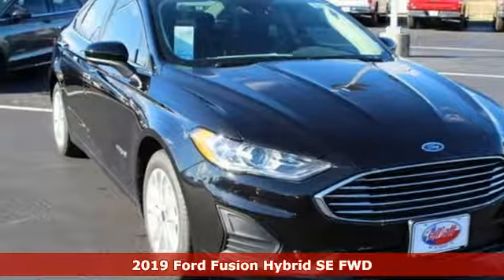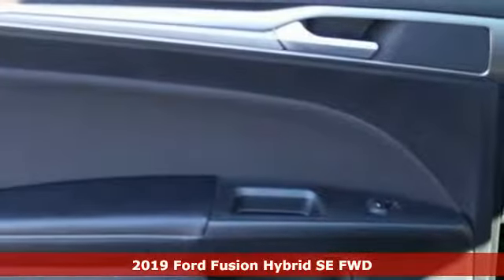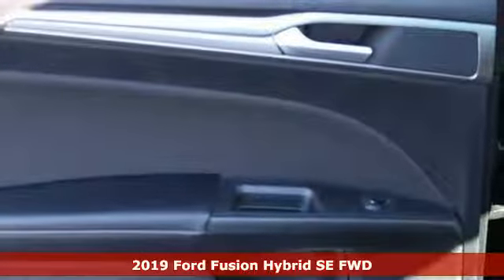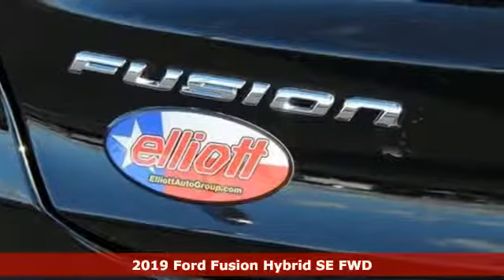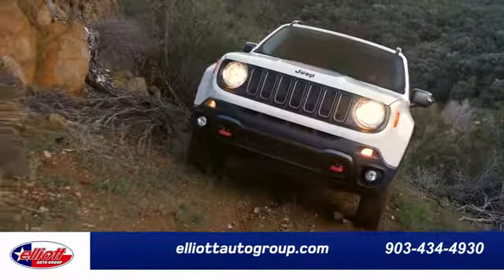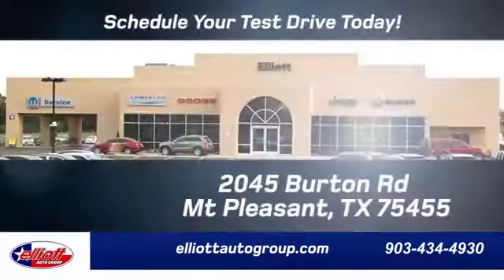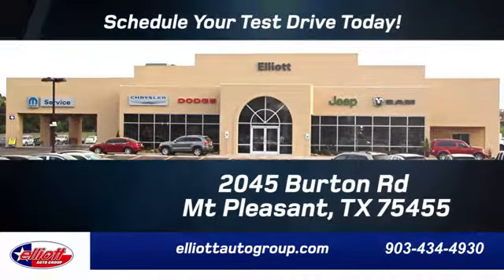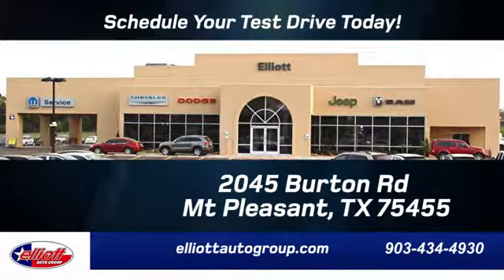New 2019 Ford Fusion Hybrid Mt Pleasant TX Sulphur Springs, TX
Year: 2019
Make: Ford
Model: Fusion Hybrid
Trim: SE
Engine: I4 Hybrid
Transmission: eCVT
Color: Black
Interior: Ebony
Stock #: F6881
VIN: 3FA6P0LU3KR132831
New Price! Agate Black 2019 Ford Fusion Hybrid SE FWD eCVT I4 Hybrid **NAVIGATION**, **APPLE CARPLAY & ANDROID AUTO**, **ADAPTIVE CRUISE**, **CO-PILOT360**.brbrPrice includes all rebates, incentives and dealer discounts. Price listed is lowest available price. Does not include dealer adds, tax, title, license or fees. To qualify for all rebates and incentives, a qualified trade in and/or financing with Ford Motor Credit may be required. All vehicles have window tint ($199) and the Elliott Protection Package ($299). Trucks have a spray in bed liner ($499). We are located just west of Titus Regional Medical Center on the I-30 frontage road. Recent Arrival! 43/41 City/Highway MPG Price includes: $1,000 - Retail Customer Cash. Exp. 01/02/2019, $500 - Ford Credit Retail Bonus Customer Cash. Exp. 01/02/2019, $1,500 - Retail Bonus Customer Cash. Exp. 01/02/2019

Address:
2045 Burton Rd.